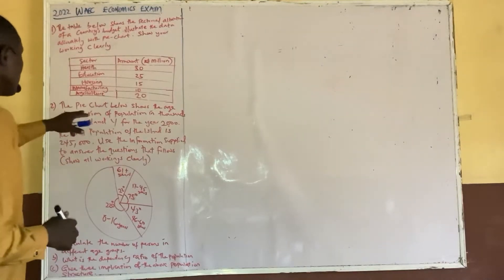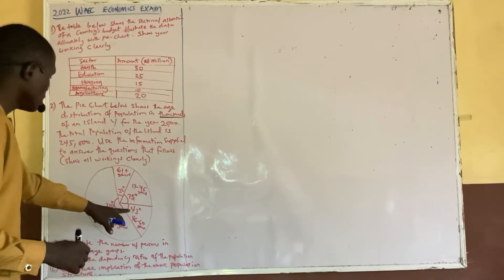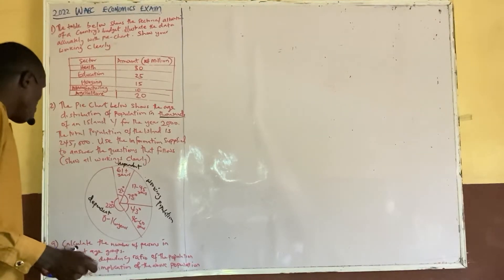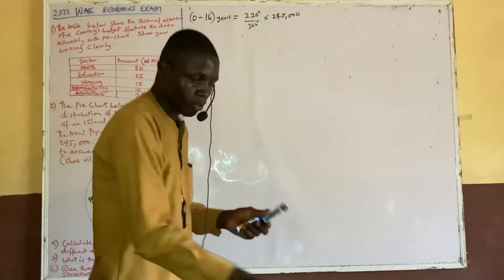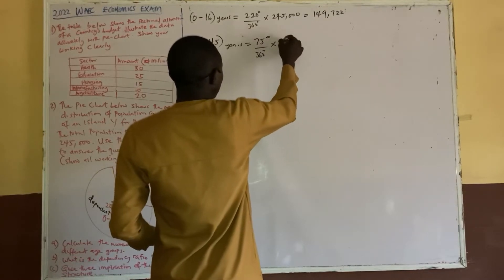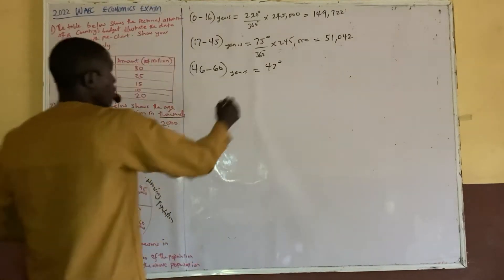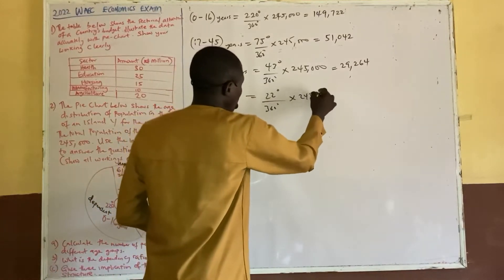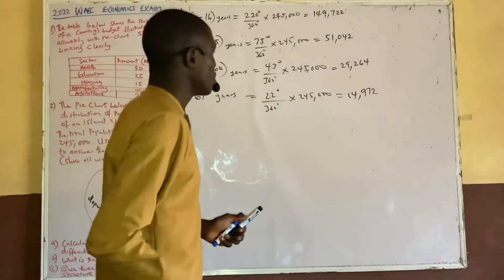WAEC GCE 2022 - ECONOMICS (section A) - determination of dependency ratio and working population